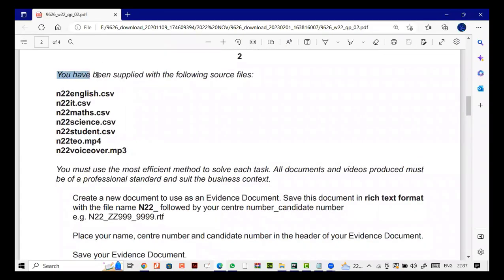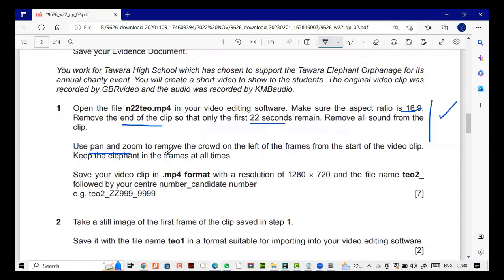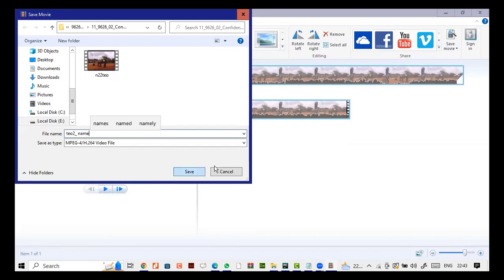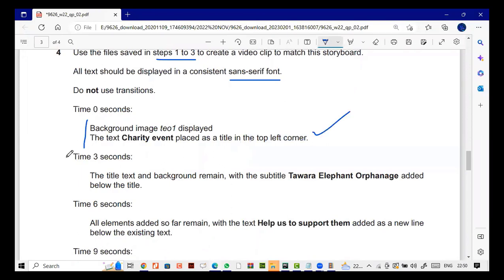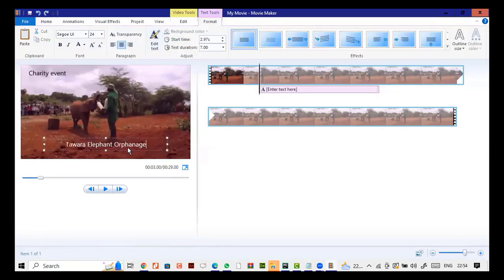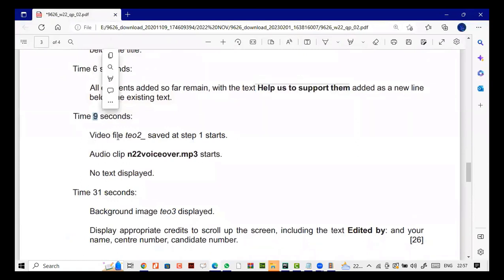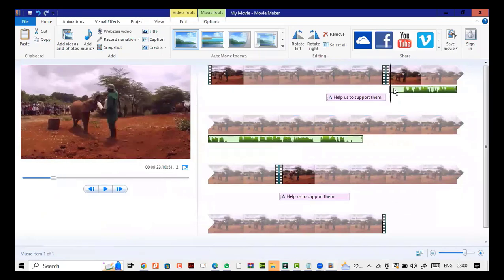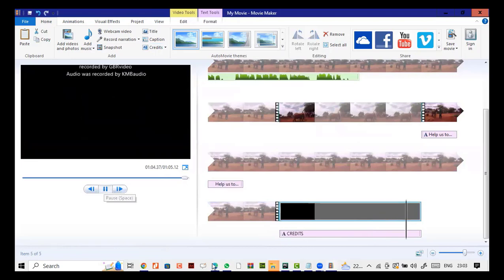Nov 2022 P2 -- AS Level IT 9626 -- A Level Computer Science 9618